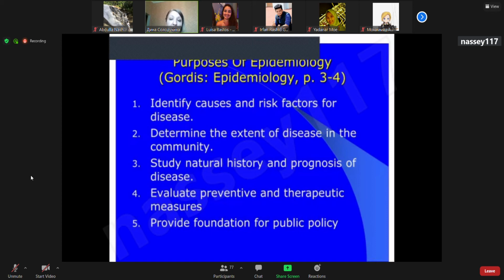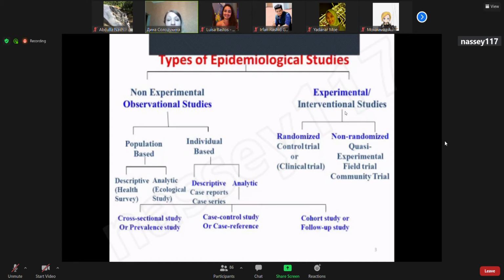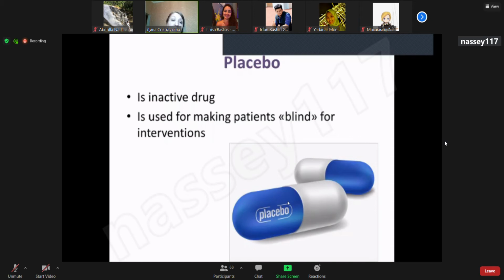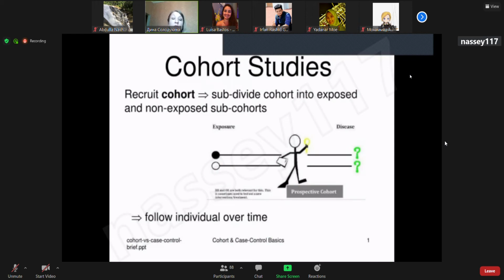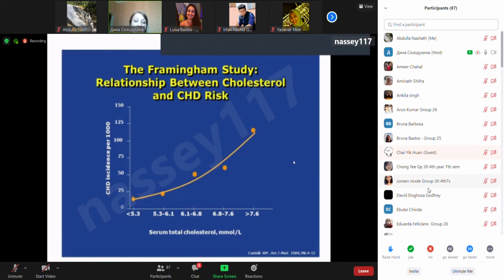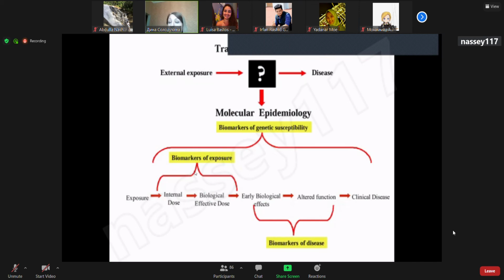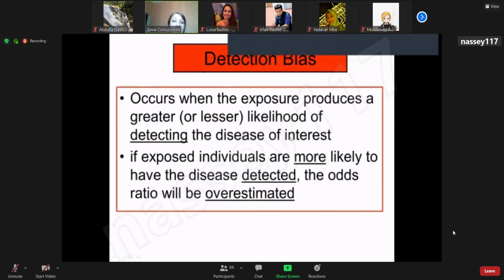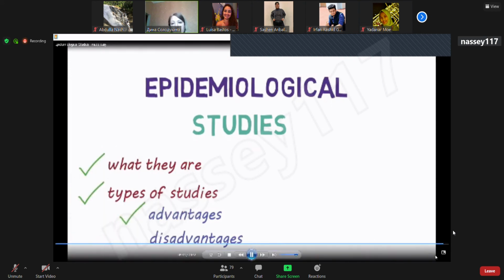Public health lecture 2 2